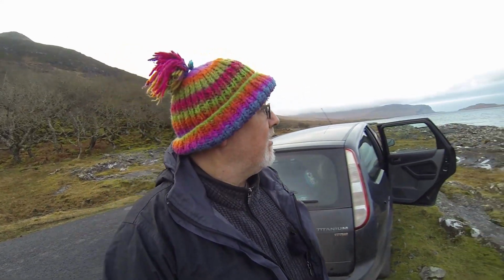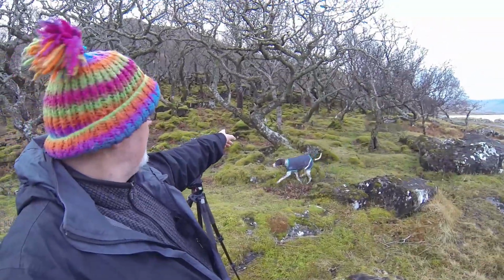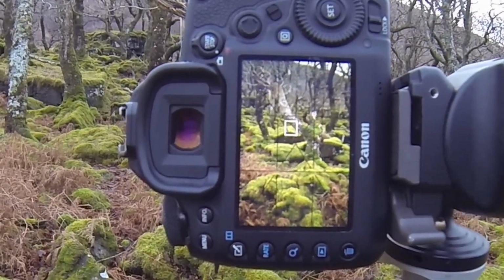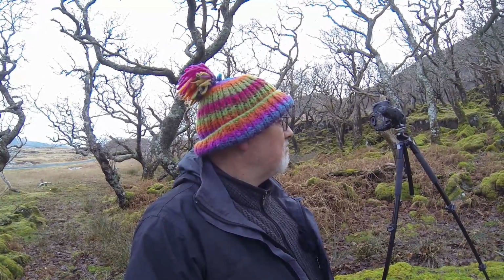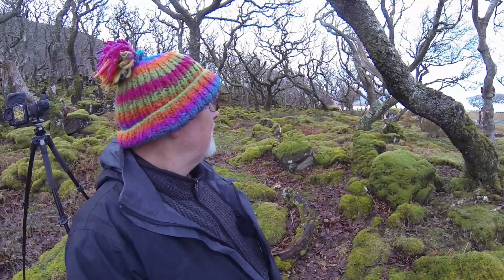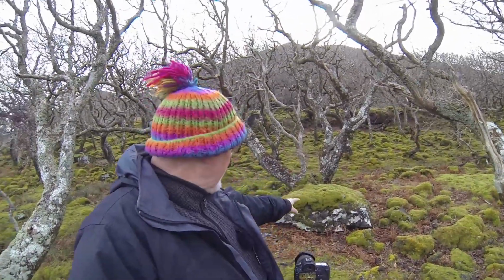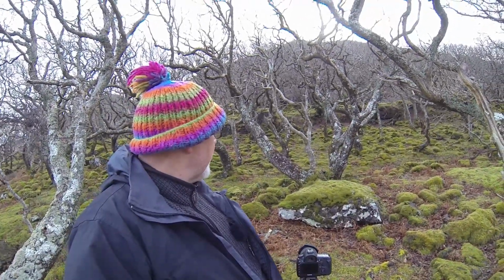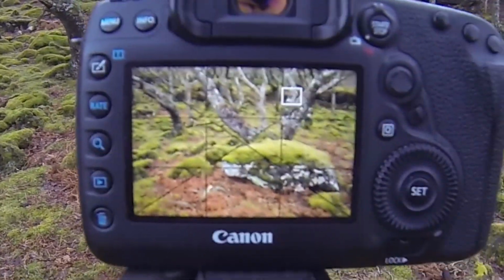Gnarley Oak Trees And Moss, Incredible | Landscape Photography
Today were back on the beautiful Isle of Mull and just had to pay a visit to these stunning twisted oak trees and all the amazing moss covered rocks in here. In this Tutorial we'll be talking about why you should take a step back to give you time to take it all in, There'll also be
to help you get great RESULTS when Photographing these conditions. There are links below to gear that i use and please drop me a comment on your thoughts about this video and which is your favourite image.

Manfrotto tripod
Lowepro backpack
Rode Microphone
Drone

Other stuff:
Walking boots